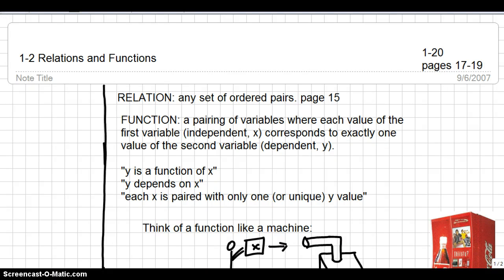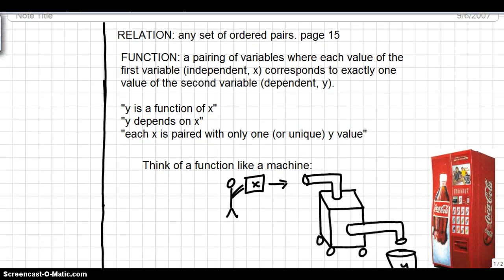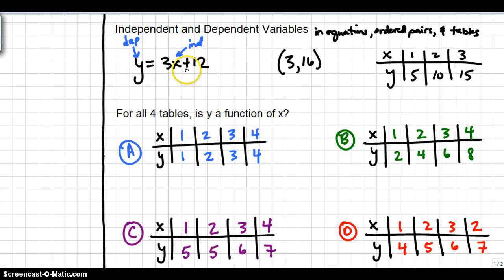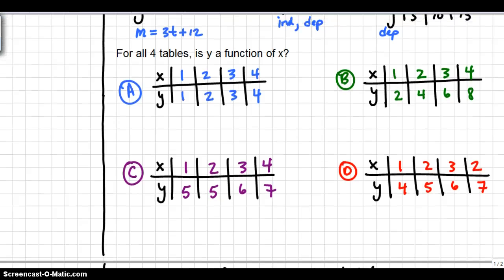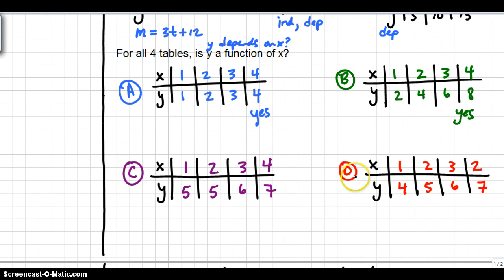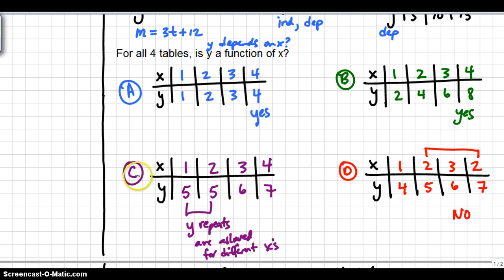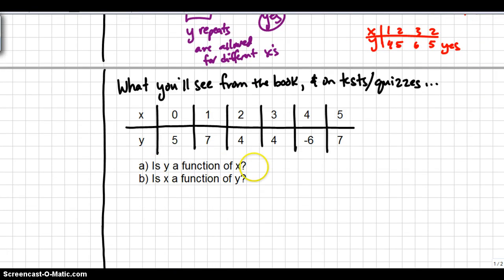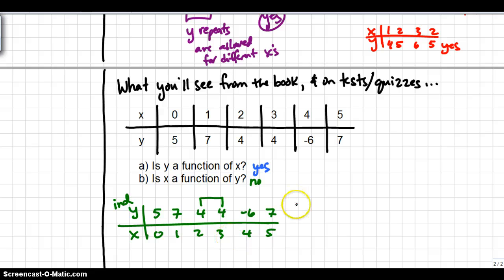AA 1-2 Relations and Functions